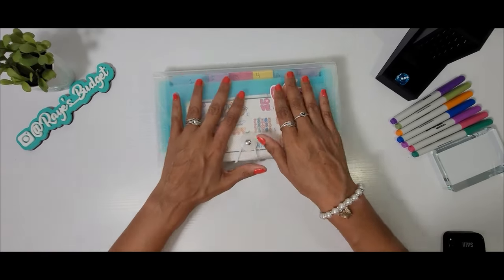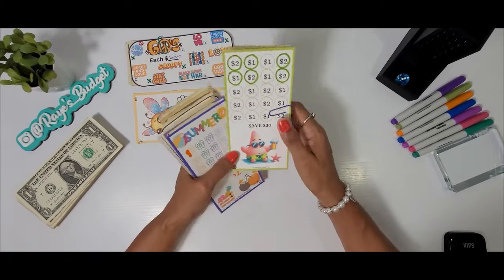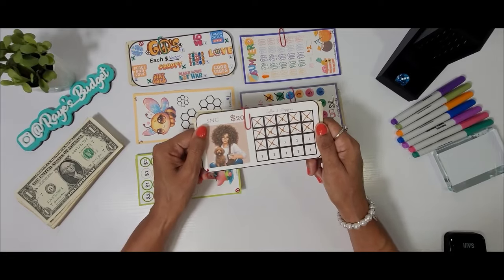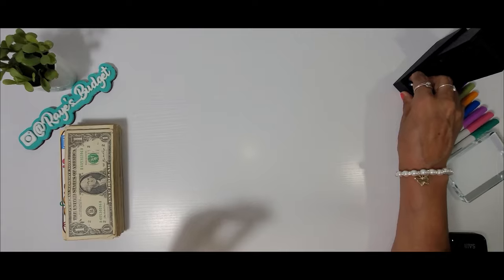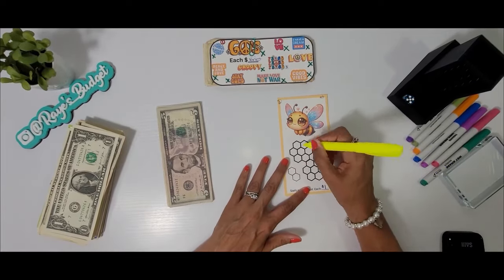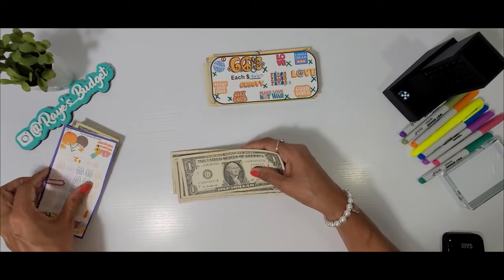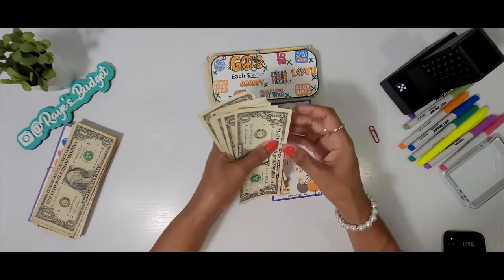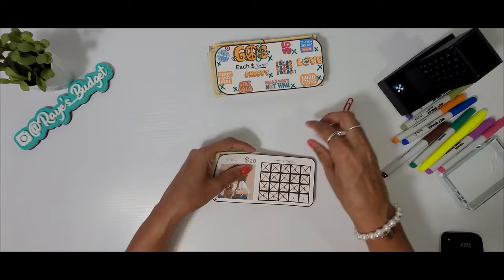Tiny Tuesday Savings Challenges 🌸 Giveaway Winners Announced 😊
Today I will be stuffing my Tiny Tuesday challenges and announcing the winners of my savings challenges give away.  Xoxo,  Raye  💞😊

🦋 FETCH REWARDS
1.  Download the Fetch App
2.  Snap your receipts in the Fetch App

🦋 Budgeting items I use:

✨Azio IZO Wireless BT5 NumPad/Calculator
✨ Betternote Matte Cover For Disc Planners
✨ 2023 Monthly Calendar Tabbed For Disk Notebooks
✨ 4 Piece A6 Binder (Starry Sky)
✨ A6 6 Ring Holographic Dazzling Rainbow Color Binder
✨ 13 Piece A6 Color Binder
✨ 12 Pieces Pom Pom Key Chains
✨ 24 Piece A6 6 Hole Plastic Zipper Envelopes
✨ 100 Motivational Quote Cards
✨ Dessie Motivation Cards
✨ 8 Piece Big Diamond Pens
✨ 4 Pieces A6 PU Leather Notebook Binder
✨ Easy Mini Cash Budget $1000k or Less Savings Challenges
✨ Easy Cash Budget Planner
✨ Basic Pink Calculator

I am NOT a financial advisor.  I am a lady who loves savings challenges and is also on a financial journey to become debt free.